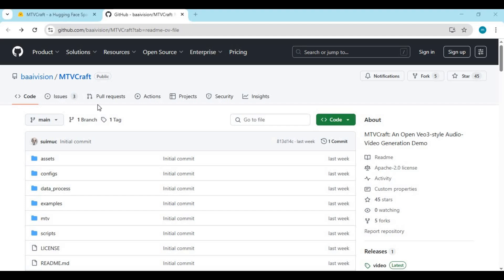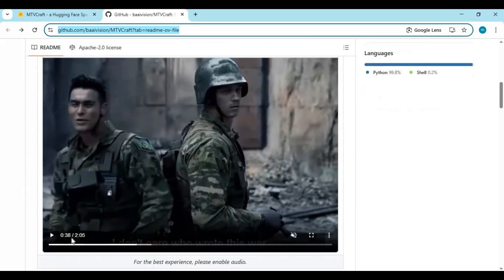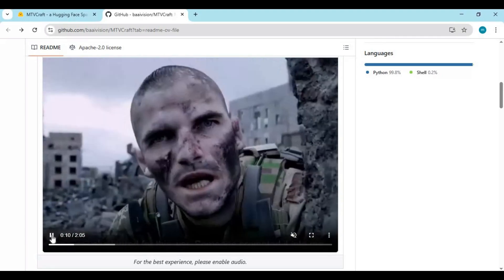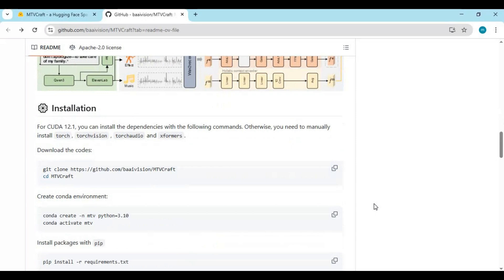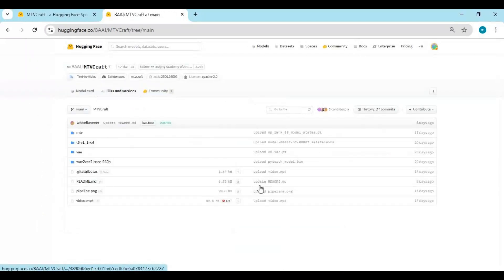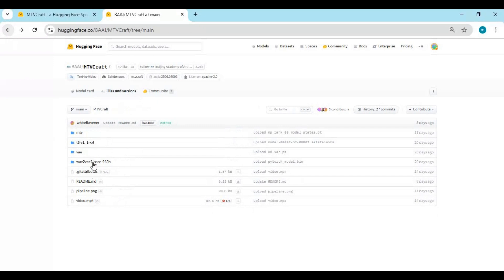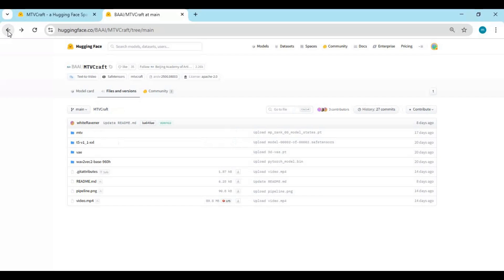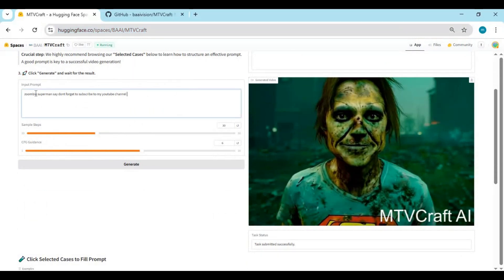“MTVCraft Tutorial: Text‑Prompt → Speech + SFX + Music + Video – Open‑Source Magic”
🎬 MTVCraft: Multi-Stream Audio-Video Generation from a Single Text Prompt
Experience the future of generative media with MTVCraft, an open-source framework that produces synchronized video, speech, music, and sound effects — all from a single text prompt.

🧠 Powered by:

Qwen3 for story generation

ElevenLabs for text-to-speech

Suno Bark, MusicGen, and VideoCrafter2 for audio-video generation

MTVCraft enables creators and developers to:

Generate consistent, high-quality speech, music, and SFX aligned with video

Use fine-grained audio-video token synchronization

Explore open-ended video storytelling with multi-modal AI

🔧 Open-source. Modular. Cutting-edge.